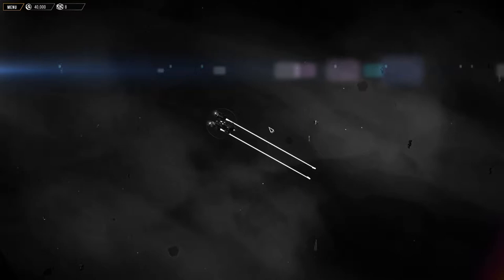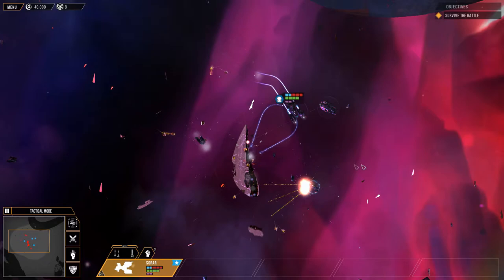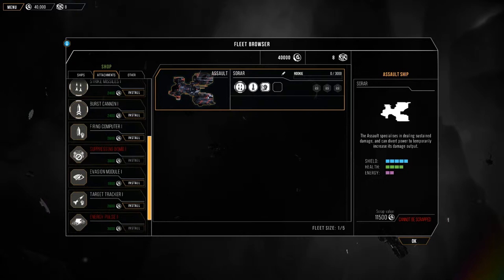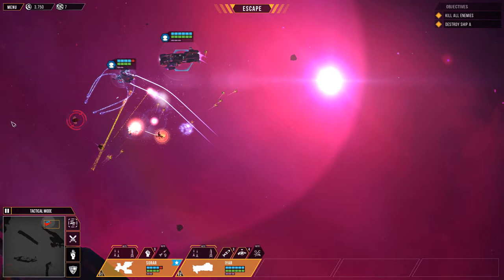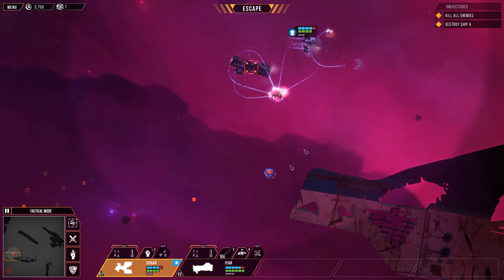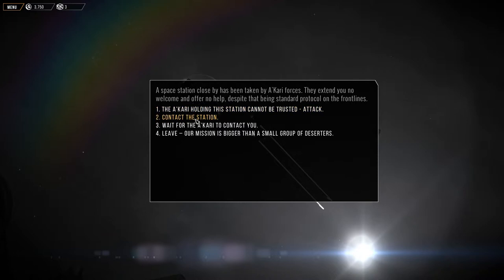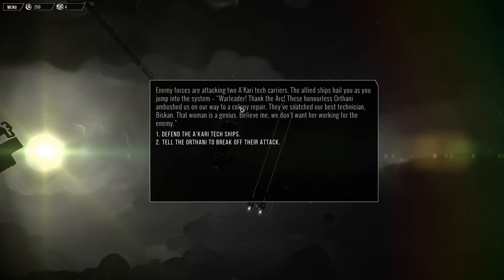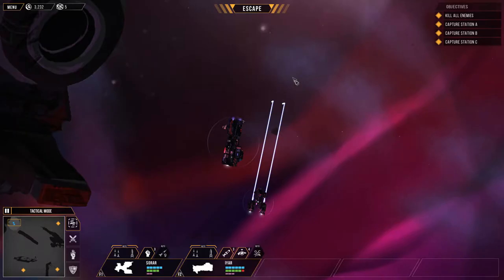Let's Try: Distant Star: Revenant Fleet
We're throwing back to 2013 again with Distant Star: Revenant Fleet, a dark sci-fi set in a time of galactic strife. If you enjoyed the RNG of FTL and the themes of Homeworld then this is for you. The game picked up a BAFTA award in the RTS category for it's intuitive fleet building mechanics.

I don't really do the game justice in this episode as I am just generally bad at things.